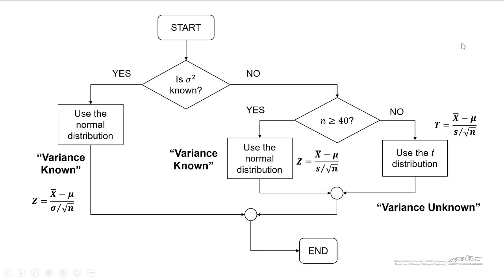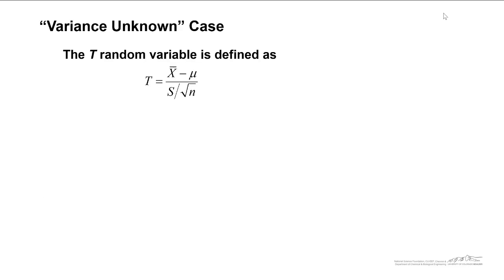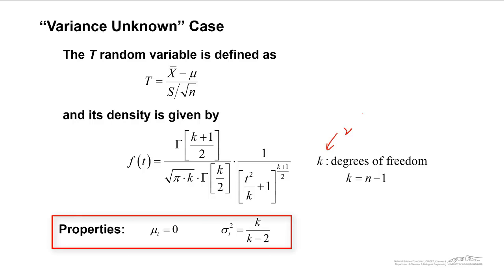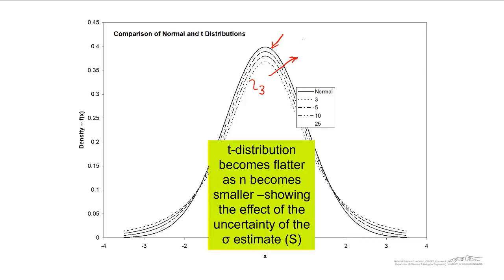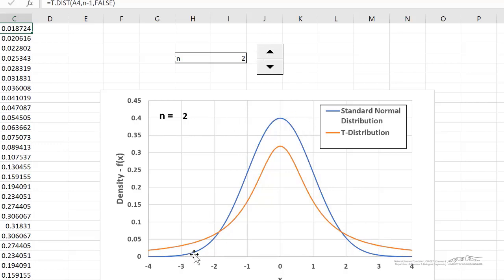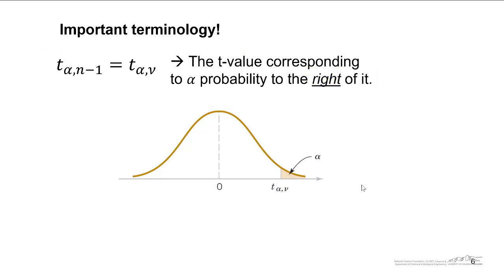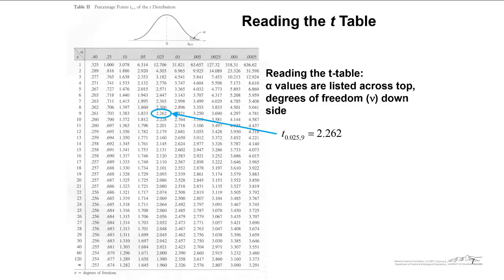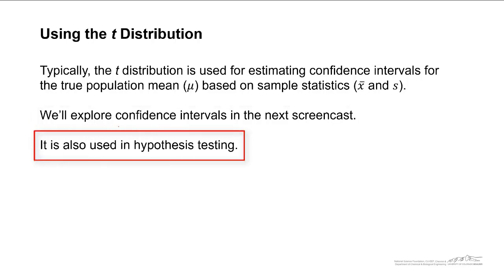The T Distribution